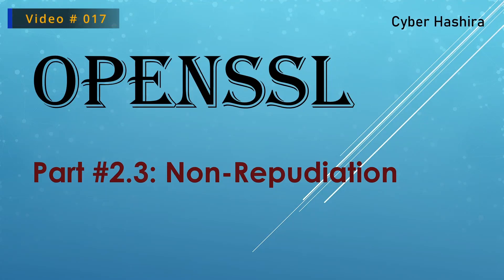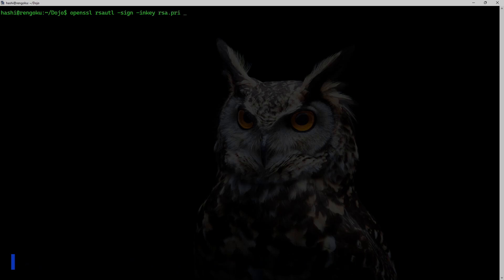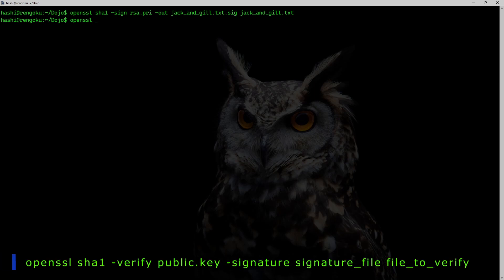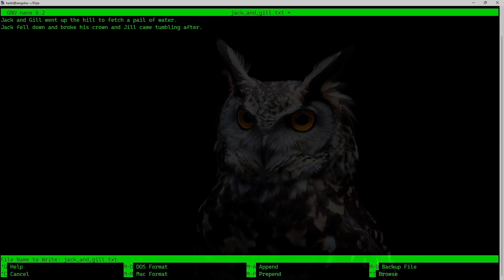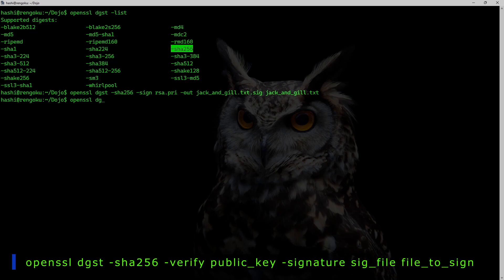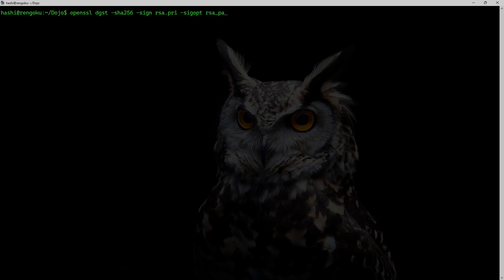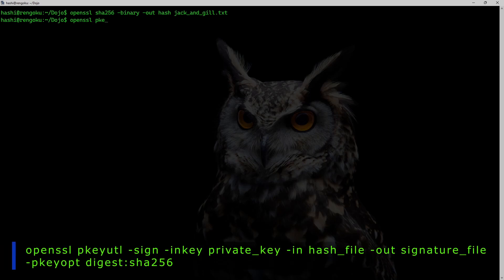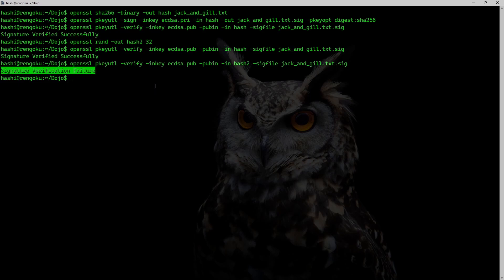OpenSSL Tutorial Video-5 | Generating Digital Signatures Using OpenSSL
This video is about achieving Non-Repudiation using OpenSSL. You will learn how to generate Digital Signatures using OpenSSL. I will show you how to sign and verify a file using OpenSSL.